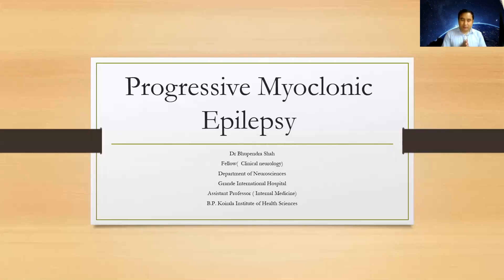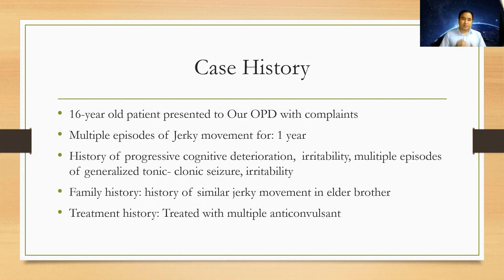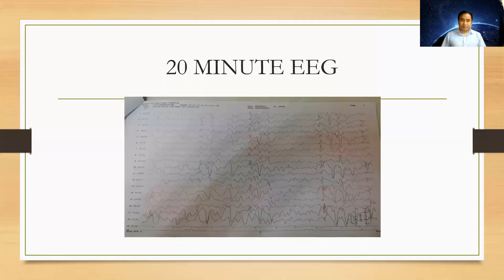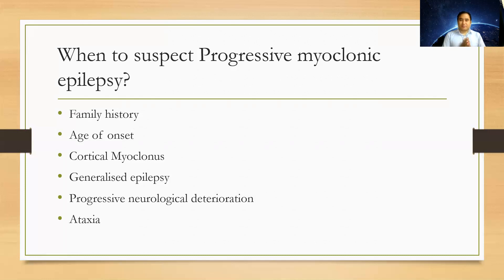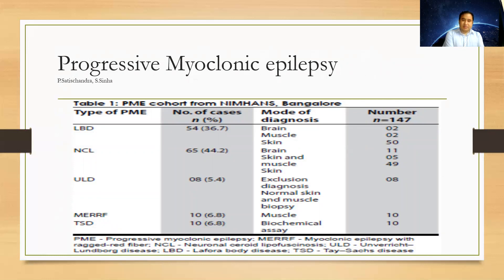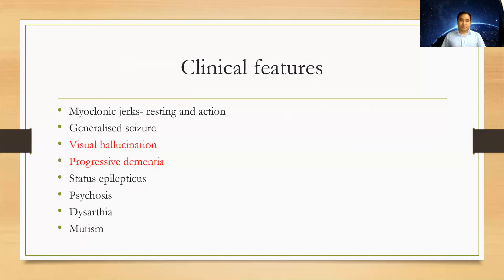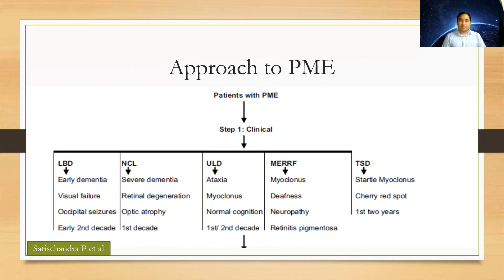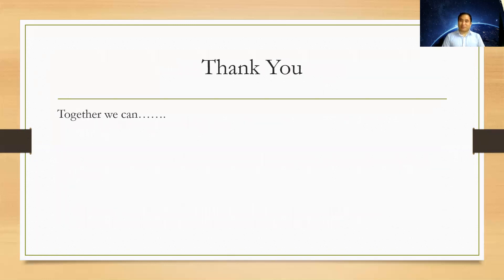Progressive myoclonic epilepsy|medicine classroom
Dr. Bhupendra Shah is an assistant professor of Internal medicine at B.P.Koirala institute of health sciences, Dharan, Nepal, is awarded as the best teacher consecutive three times by the student society there.